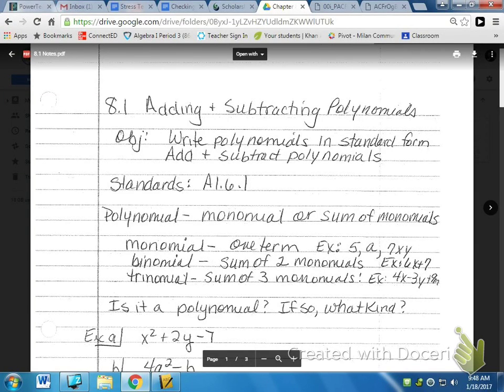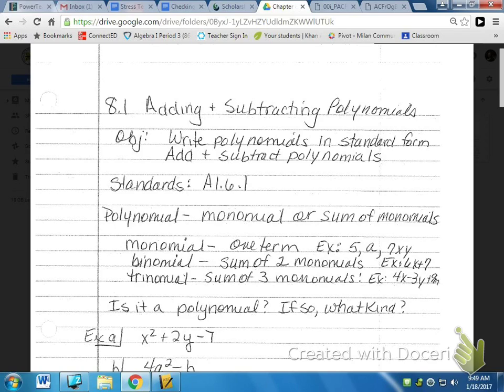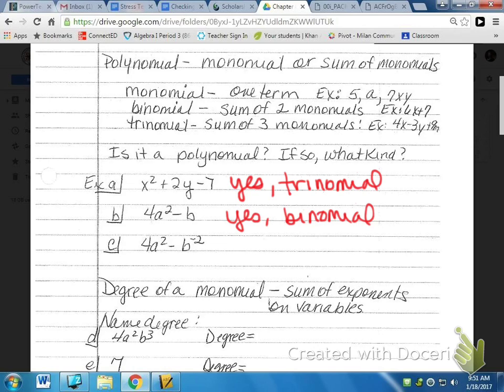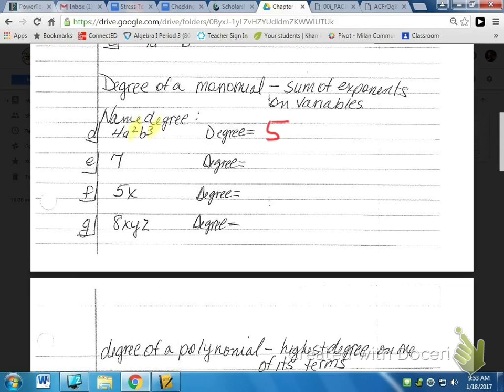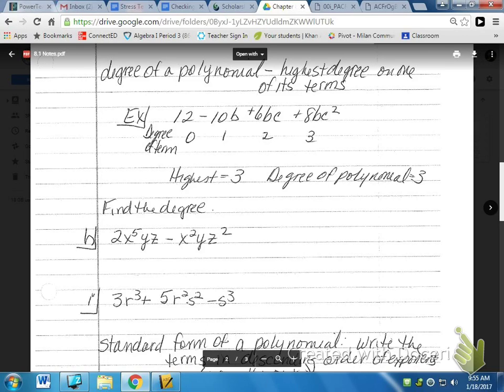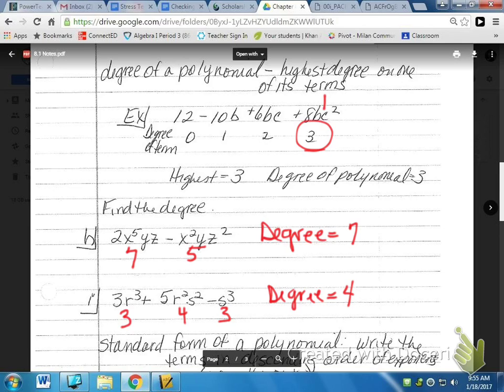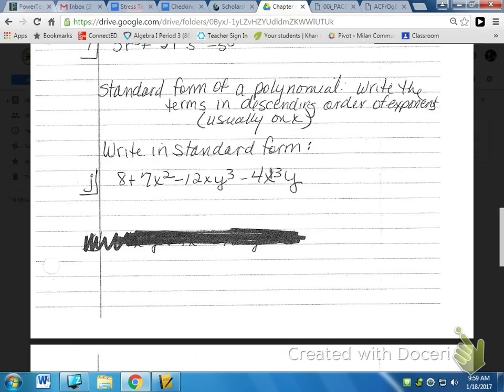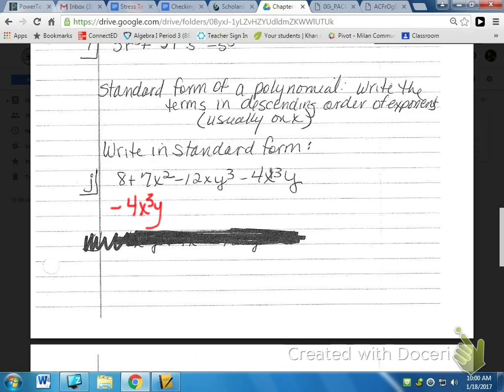8.1 Adding & Subtracting Polynomials